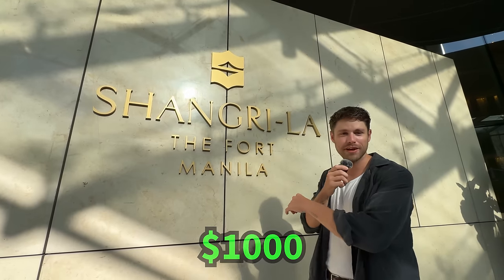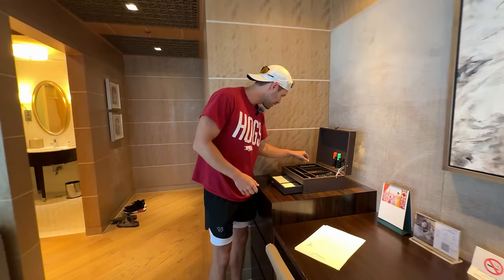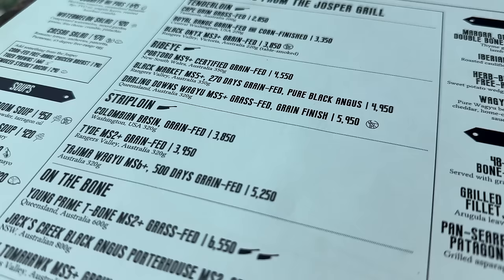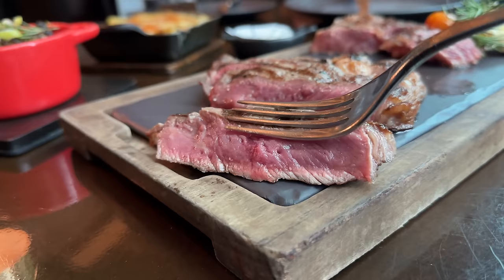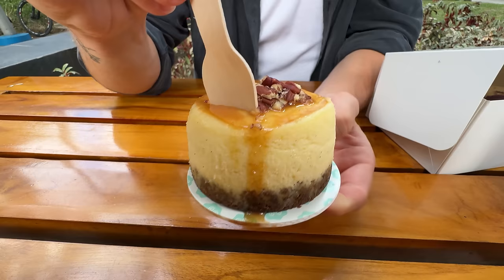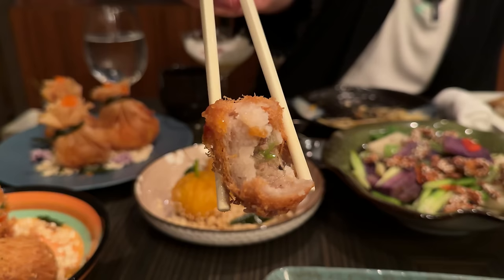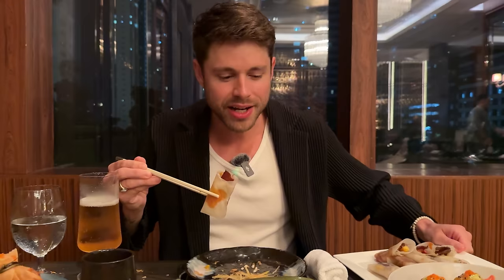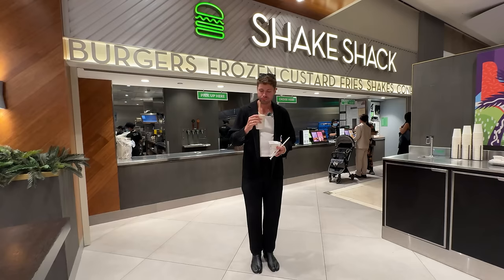$1000 Challenge Philippines 🇵🇭 (Is it even possible?)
Podcast on Spotify: Broken Rice Podcast